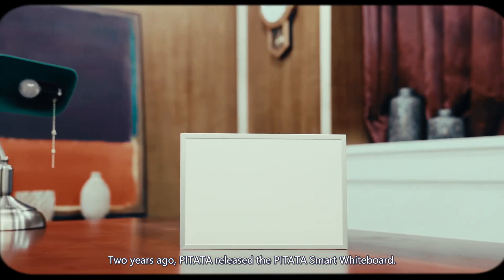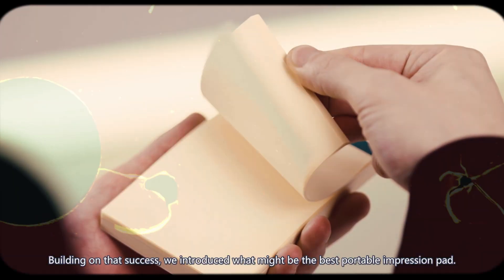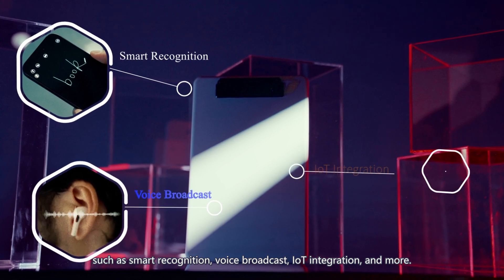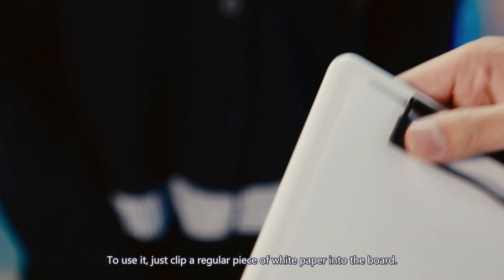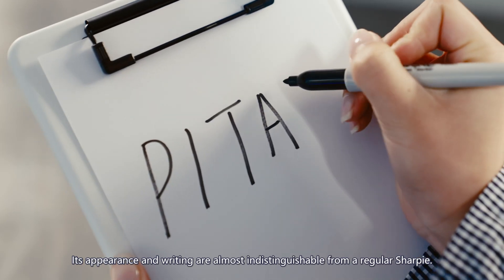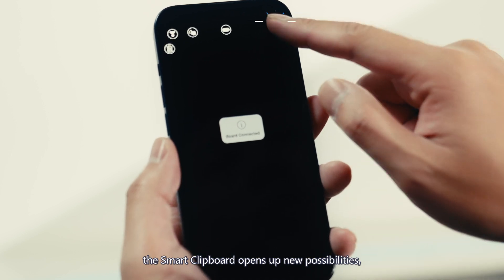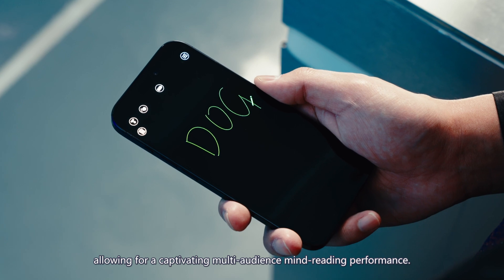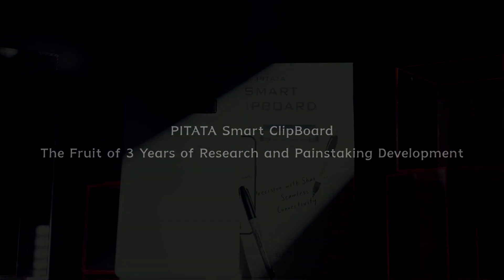Check out Smart Clipboard by Pitata Magic at MJMMagic.com (see link below)